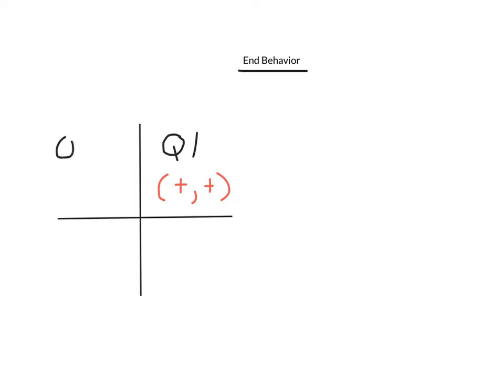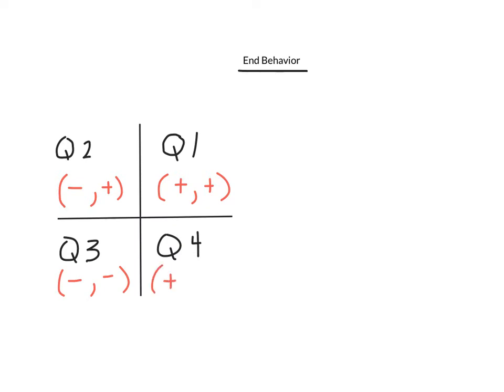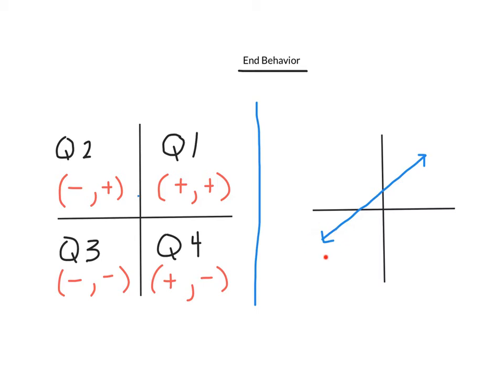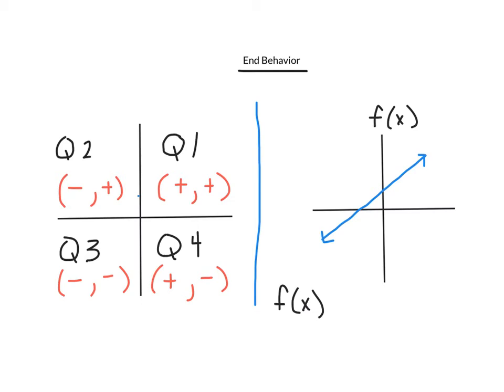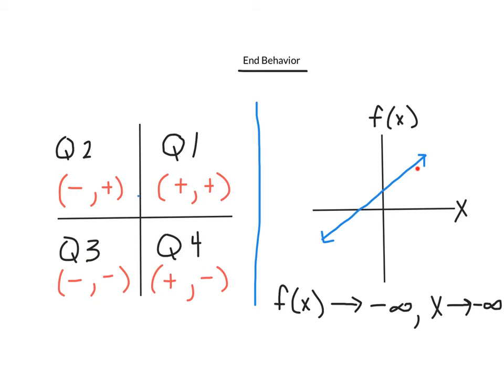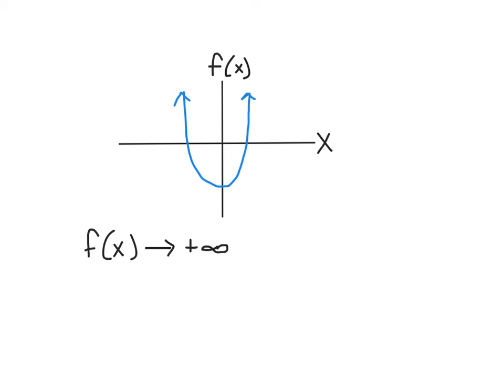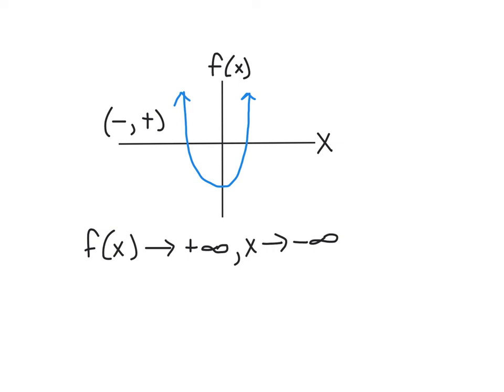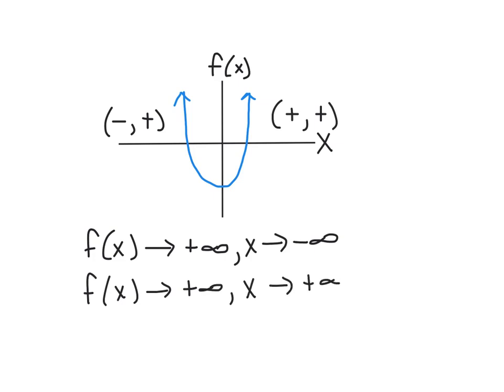Polynomial End Behavior